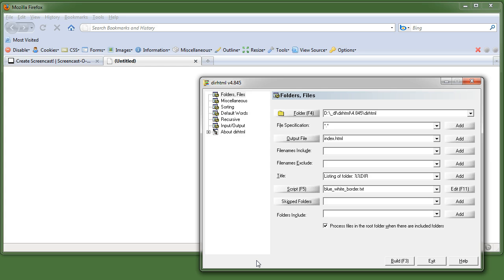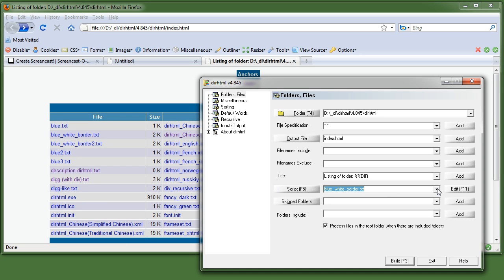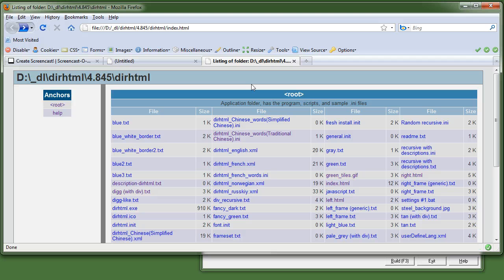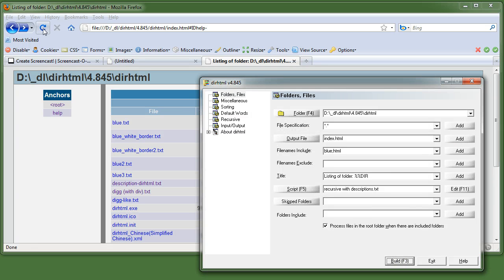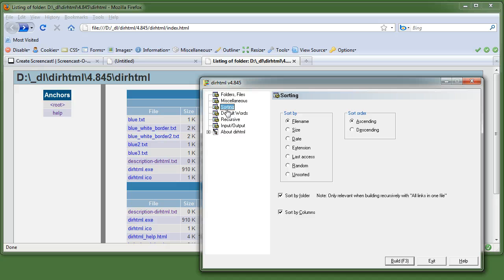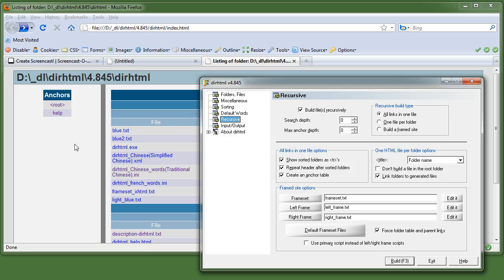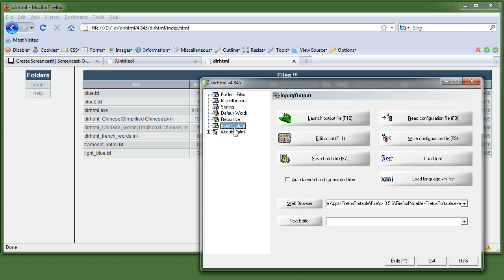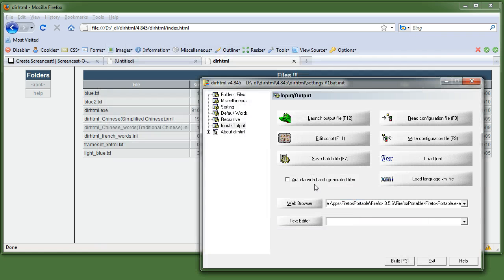Dirhtml overview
A general overview of dirhtml.  Demonstrates building a few files using basic settings